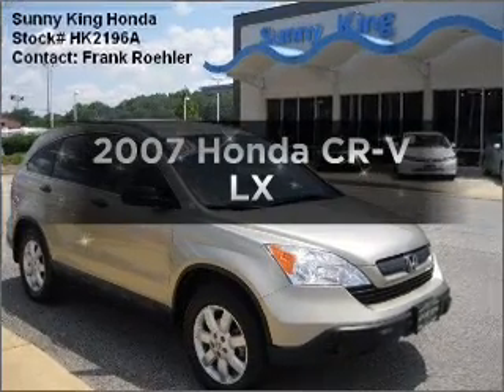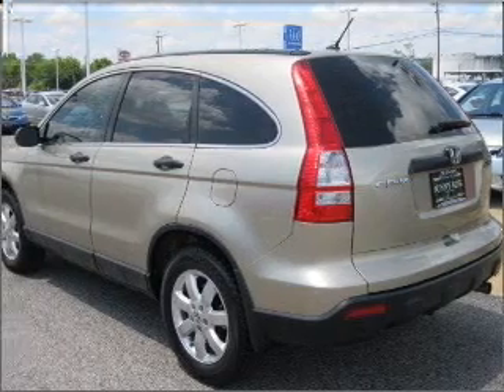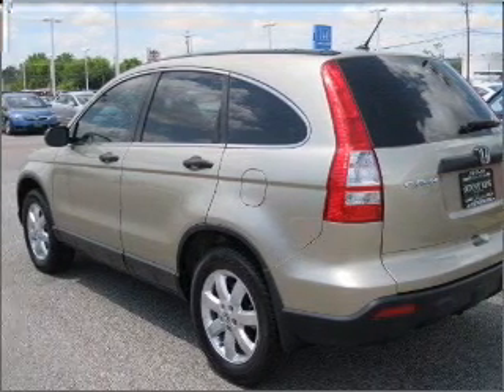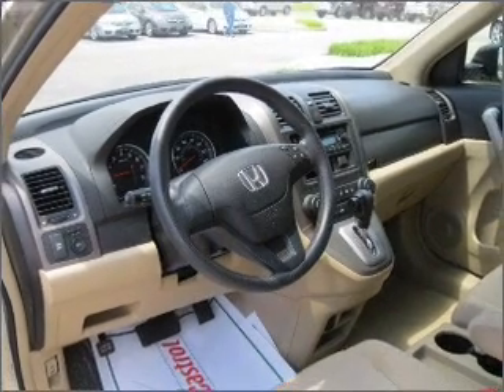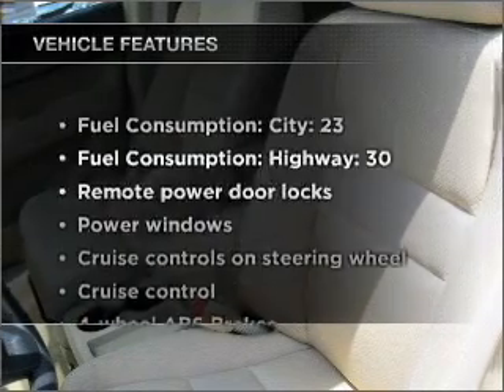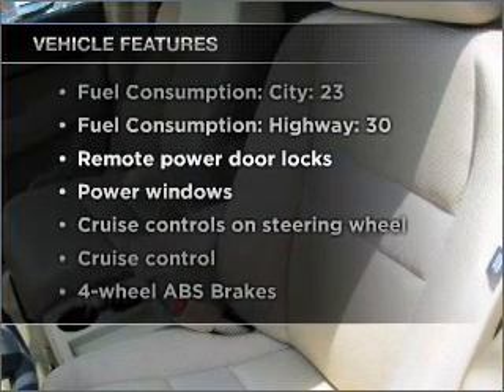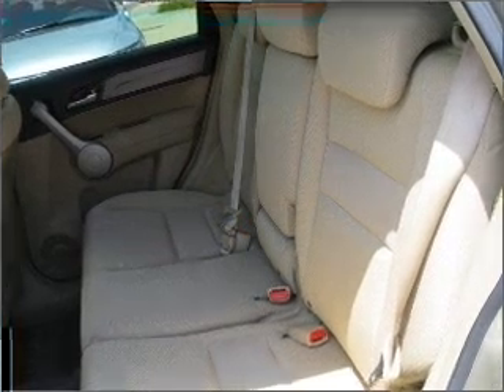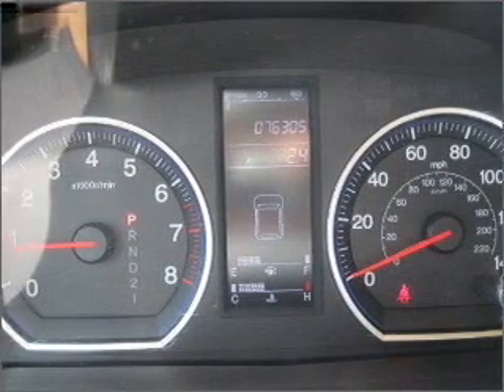2007 Honda CR-V - Anniston AL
Year: 2007
Make: Honda
Model: CR-V
Trim: LX
Engine: 2.4 liter inline 4 cylinder 16 valve
Transmission: 5-Speed Automatic
Color: Borrego Beige Metallic
Mileage: 76291
Address:
2580 US HWY 78 E